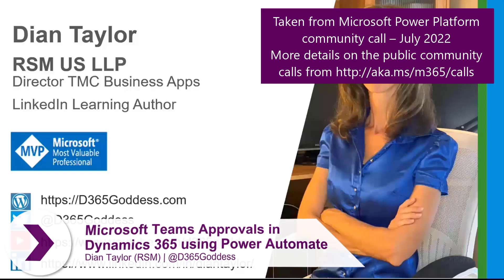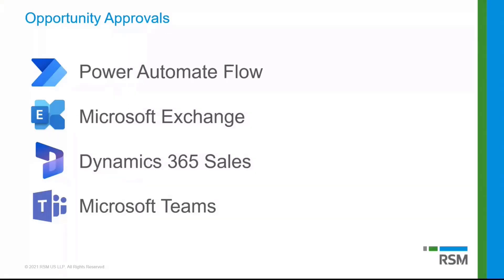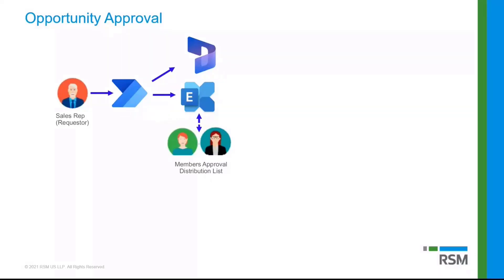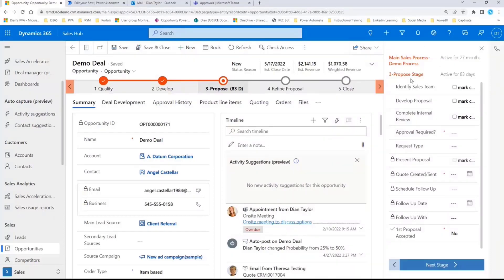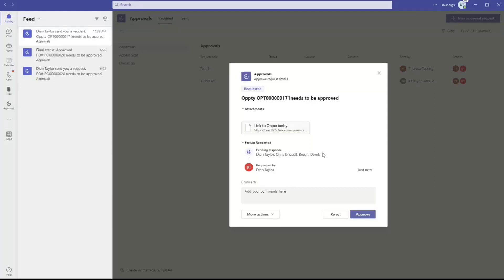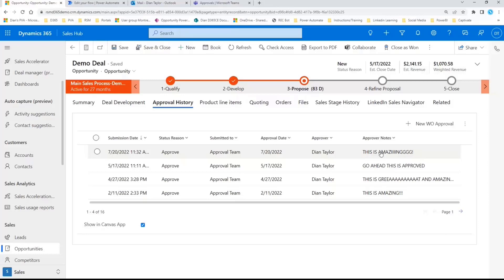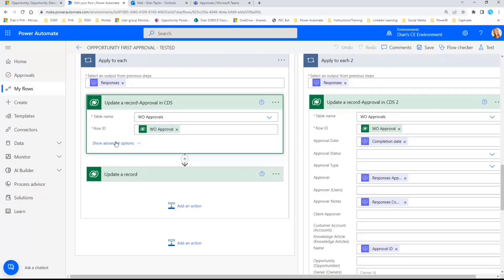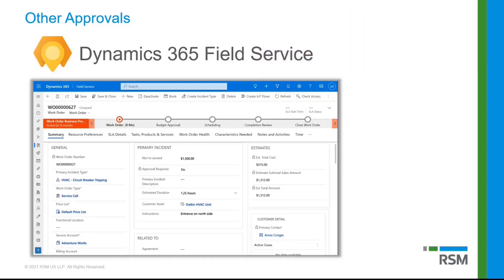Microsoft Teams Approvals in Microsoft Dynamics 365 using Power Automate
In this 13-minute citizen developer-focused demo, Dian Taylor introduces viewers to opportunity approval in Dynamics 365 Sales using Power Automate, Microsoft Exchange, and Microsoft Teams.  A submitted opportunity triggers a flow that creates an entry in Dynamics 365 Approval History table.   An approval request is transmitted to Team members via e-mail and Teams channel. When opportunity is approved/denied, record in table is updated and status is mailed to salesperson and posted in Teams channel.   Use same approach for other tables in Dynamics 365.  This PnP Community demo is taken from the Microsoft Power Platform community call – July 2022, recorded on July 20, 2022.

Demo Presenter
• Dian Taylor (RSM) | @D365Goddess